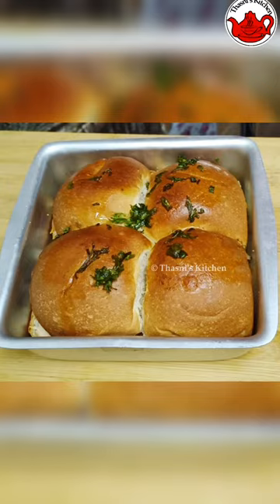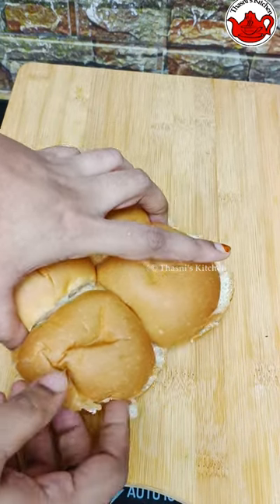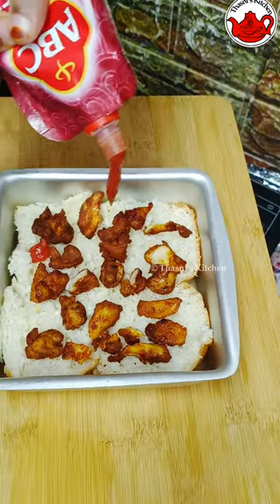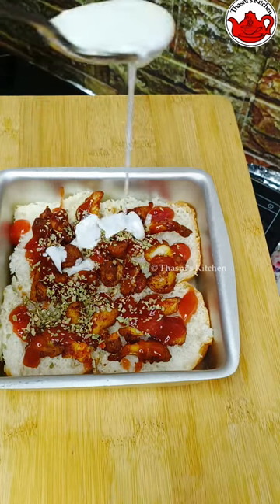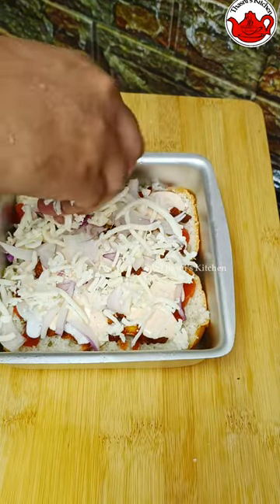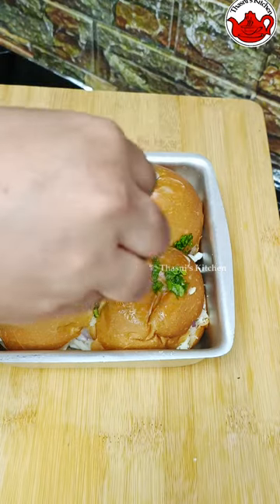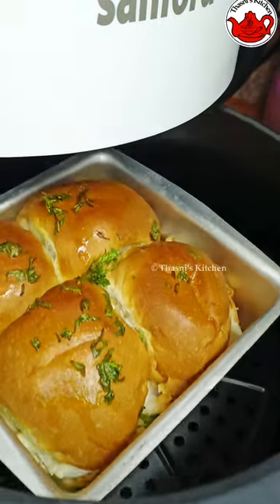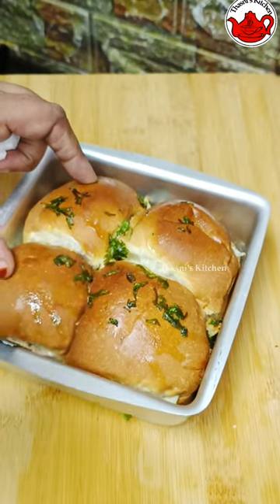Chicken Sliders Recipe / Evening Snack / Breakfast / ചിക്കൻ സ്ലൈഡേഴ്‌സ് / Dinner